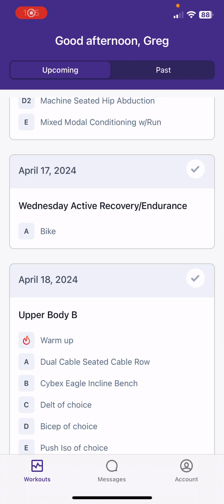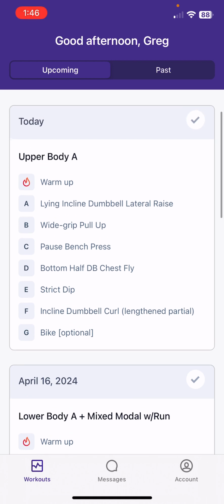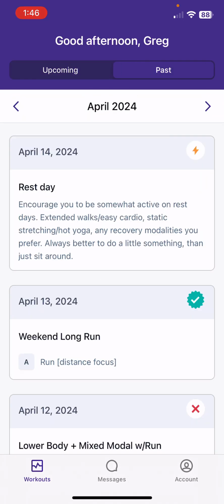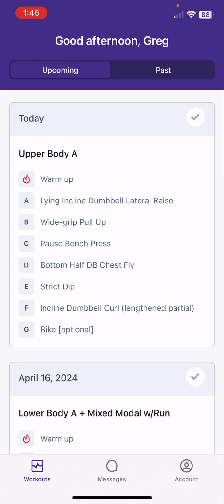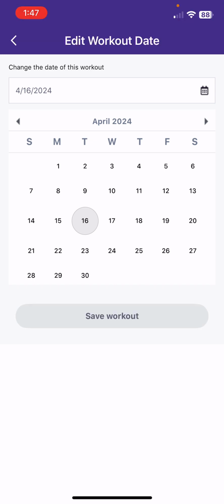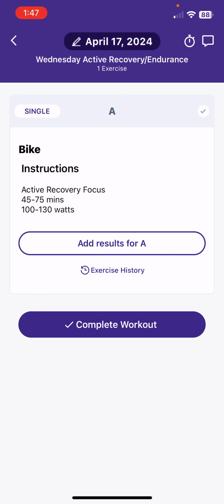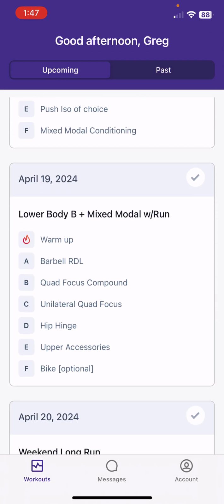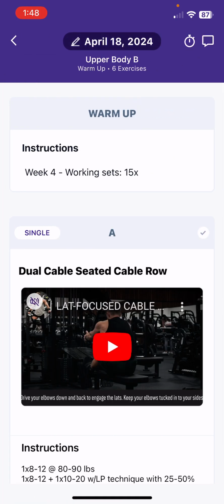Moving Workout Days | New True Coach Feature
Get Started with MyoBrain Online Coaching